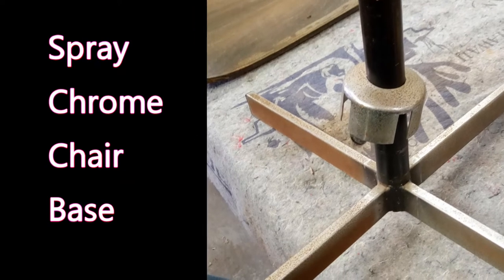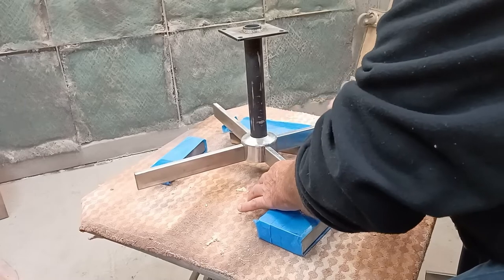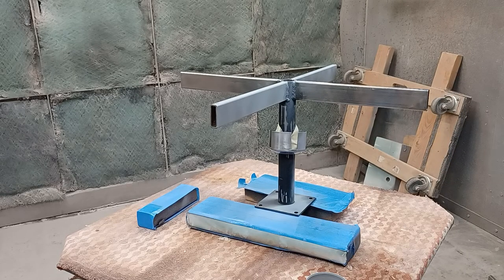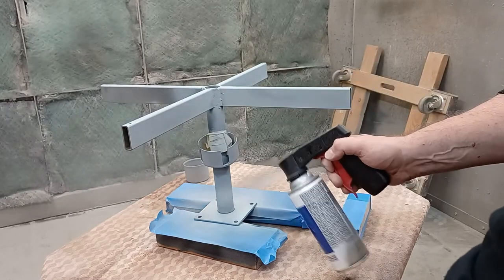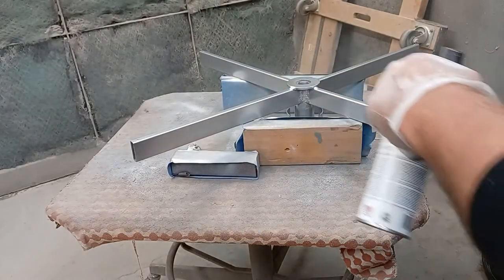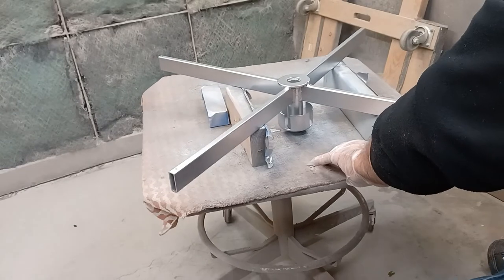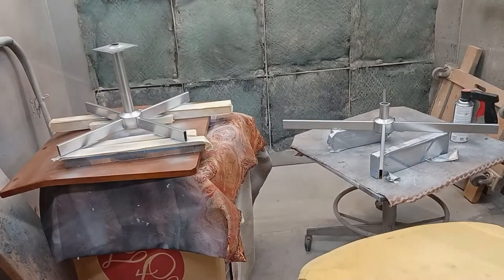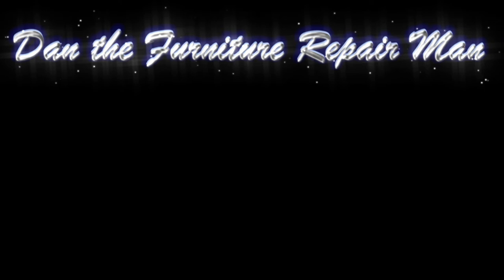Spray Chrome Rattle Can Paint Furniture Chair Base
Plycraft Eames Style Chrome chair base was rusted and damaged, because of the way it was made we weren't able to use a chrome tank. We used S.M.Arnold  Spray Chrome and achieved a beautiful result.
Dan’s Story
I started my furniture restoration business thinking I would be a small shop and hoped to keep the lights on. We focused on a quality product and accepting the challenges that each piece had. My son Arthur came to help with the work and added skills and talented we needed.

It will never leave my shop until it is good enough to brag about(and I like to brag).
Every time we repair something it keeps it out of the landfill and keeps another tree from being cut down to replace it.
The more we share our knowledge the more times this happens.

We will try and post weekly depending on the work we have.

Danthefurniturerepairman.com
Our you tube station

I’m going to be honest, I never envisioned my business developing into where we are today.
We have 2 shops, we have worked for museums, rock stars, actors, athletes and were asked to consult on the Queen Mary.

I have my customers to thank for this success and the way we show our appreciation is by giving you back the best we have in us.
I can’t remember my customer’s name or face but when I ask them about the piece I restored for them I can recall every detail about the project.

We have sifted though personnel looking for the people that are natural craftsmen, artisans or just to stubborn to give up until they Get it Right!

This has created a team and attitude that has tremendous pride in the work they do.

Thanks for your time and attention
Dan the Furniture Repair Man

S.M.Arnold Spray Chrome